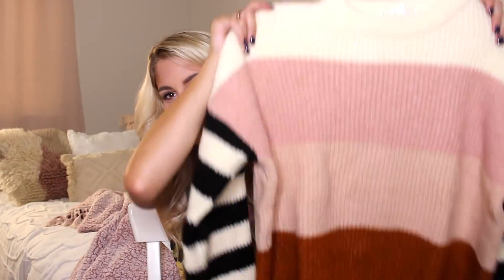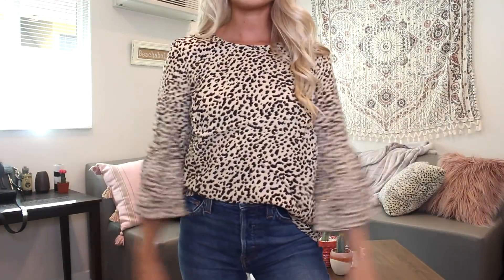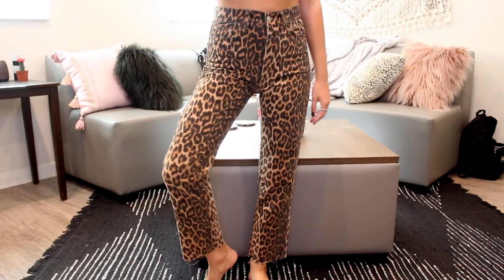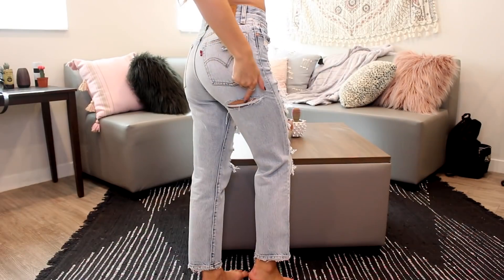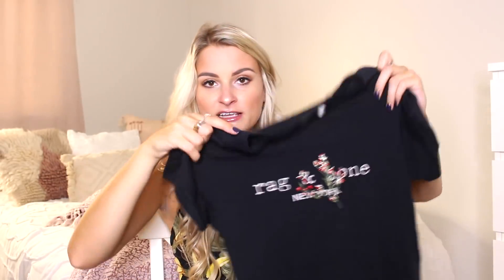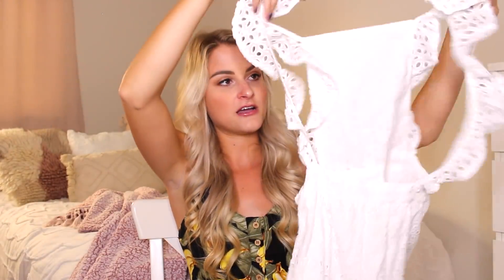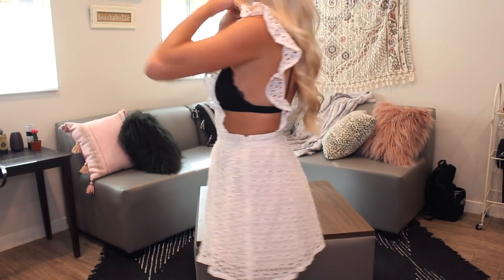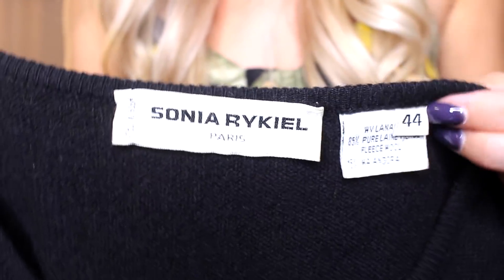INSANELY GIANT FALL TRY-ON HAUL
enjoy this giant fall try-on haul! xx
* OPEN FOR ITEM LINKS & MORE SECRET INFO *

URBAN OUTFITTERS//
Velvet Scrunchies
Black Bralette
Striped Sweater

H&M//
Cheetah Blouse
Silky Tank

FOREVER 21//
Shirt I'm Wearing
Knit Tank

ZARA//
Cheetah Jeans
Similar Pair

& OTHER STORIES//
Leopard Sweater (sold out, similar)

PRINCESS POLLY//
Leopard Dress

SHOPBOP//
Levi's Destroyed Jeans
Woven Slides

SHOP RE/DONE//
High Rise Crop Jeans
Crop Tee
Not Yours Tee

RAG & BONE//
Logo Tee

EXPRESS//
Tie Pant

REVOLVE//
White Dress

$5 on Poshmark: Code "TASHAFARSACI"
Free Uber ride: Code "TASHAF643UE"
$5 Uber Eats: Code "EATS-TASHAF643UE"
Free Lyft Ride: Code "TASHA495648"
$40 off Hello Fresh: Code "TASFARS"

FTC: This video was not sponsored and all opinions are my own.